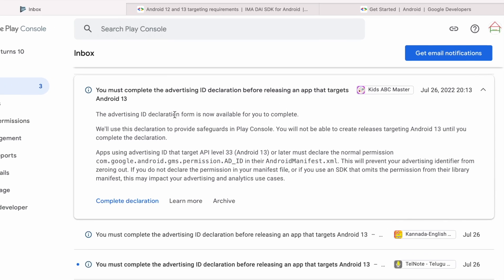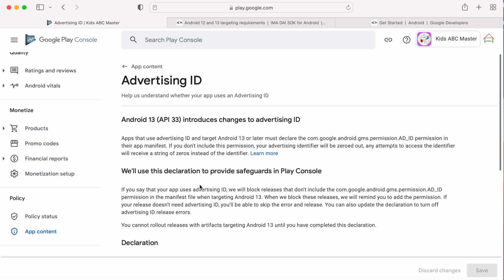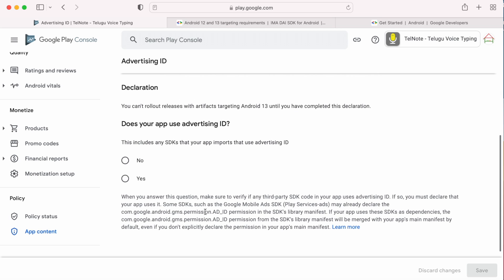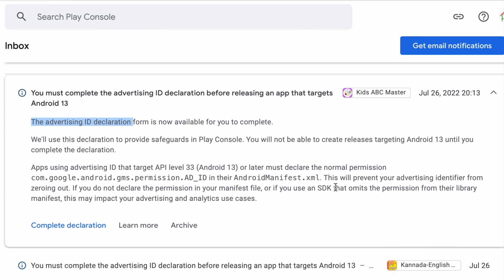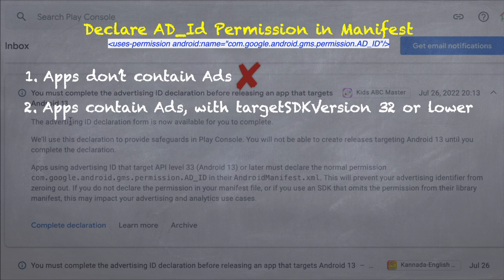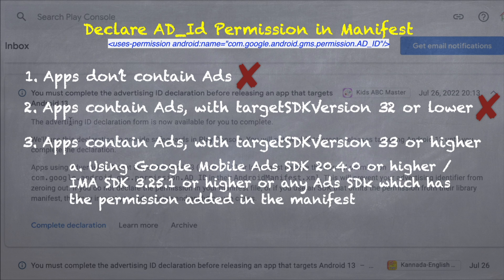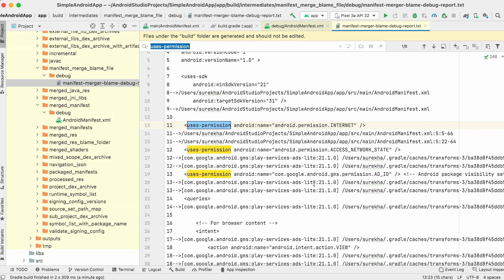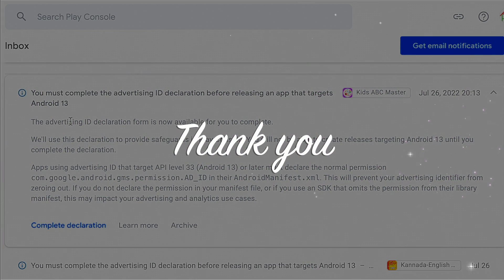How to complete the advertising ID declaration for an app that targets Android 13.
Explained 1) Completing the advertising ID declaration form in google play console. 2) Declaring the permission com.google.android.gms.permission.AD_ID in AndroidManifest.xml.

Reference links:

1. Prepare your app for Google Play and Android changes

2. Mobile Ads SDK Documentation

3. IMA DAI SDK targeting Android 12 & 13

4. How to fill and submit Data Safety Form in Google Play console for Android applications?

5. How to create Privacy Policy for Android Apps and how to add Policy URL in Google Play Console.